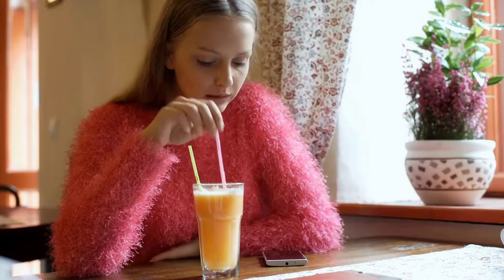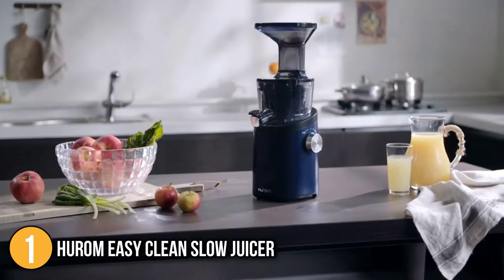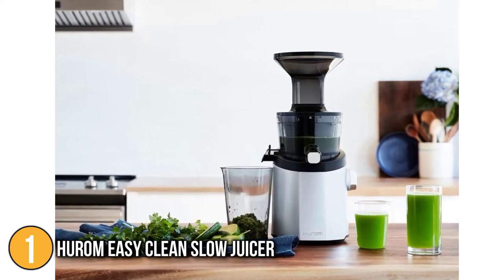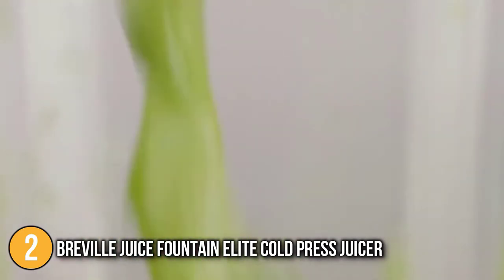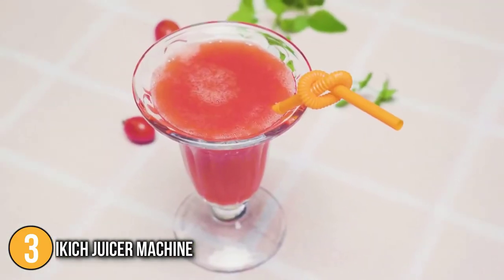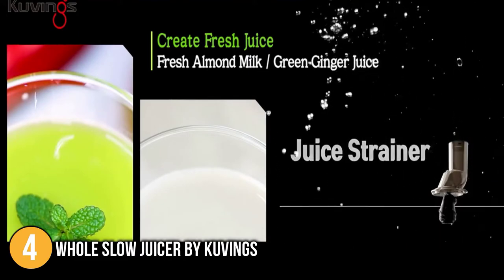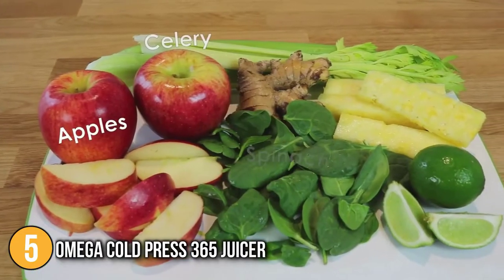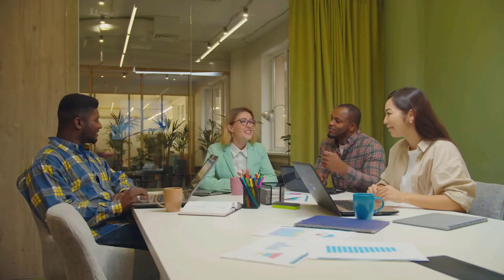TOP 5 Best Cold Press Juicers 2023 [ Buying Guide ]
Top 5 Best Cold Press Juicers [2022/23] | We break down the Top 5 Best Cold Press Juicers buying guide!

Are you looking for the Best Cold Press Juicers Around on Amazon [2022/23] ? This video Check out our Top 5 Best Cold Press Juicers on the market.

1. Hurom Easy Clean Slow Juicer
2. Breville Juice Fountain Elite Cold Press Juicer
3. IKICH Juicer Machine
4. Whole Slow Juicer by Kuvings
5. Omega Cold Press 365 Juicer